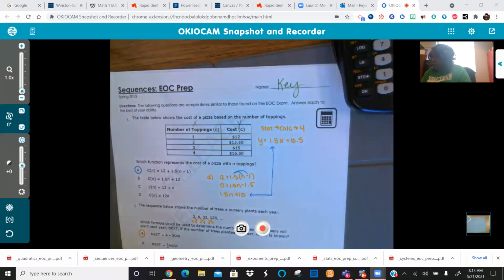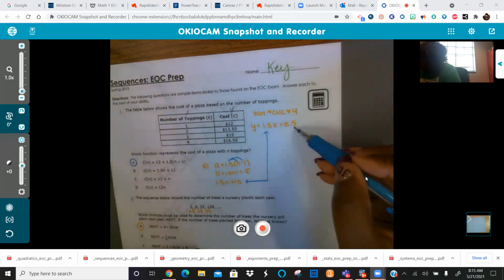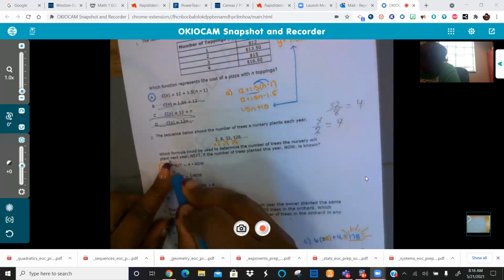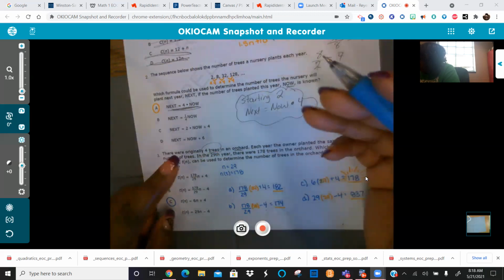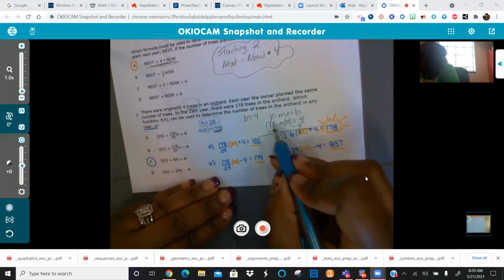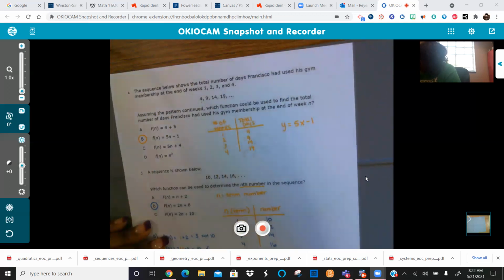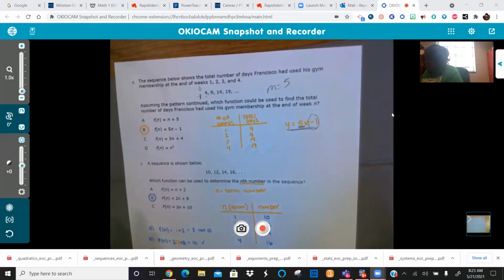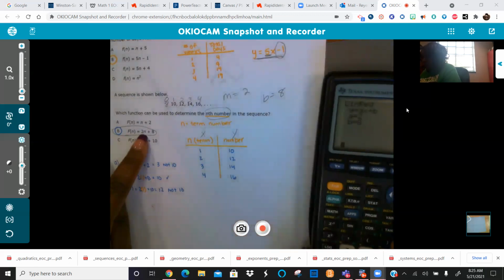EOC Review 7 Sequences